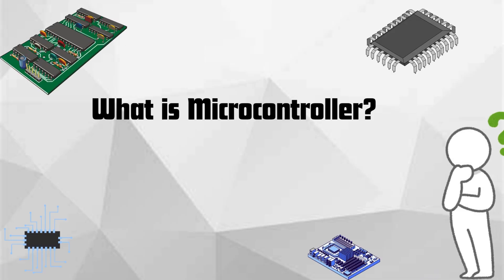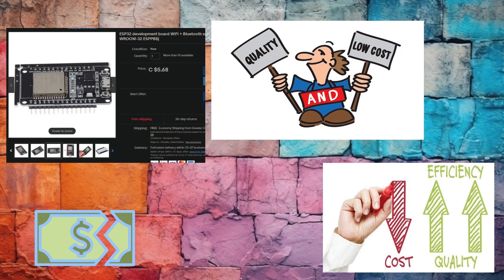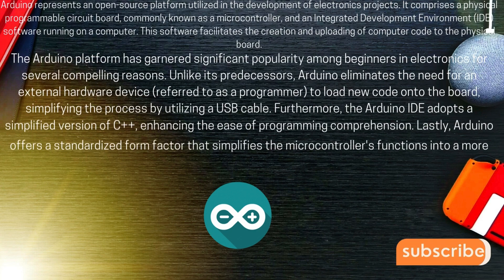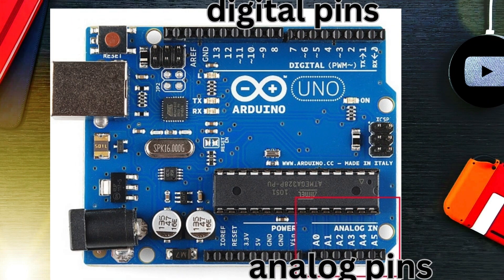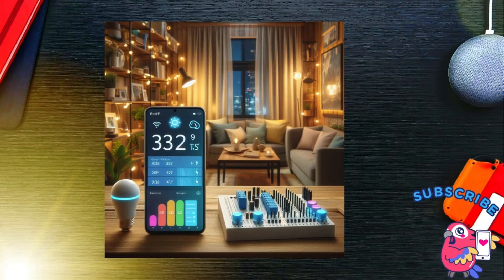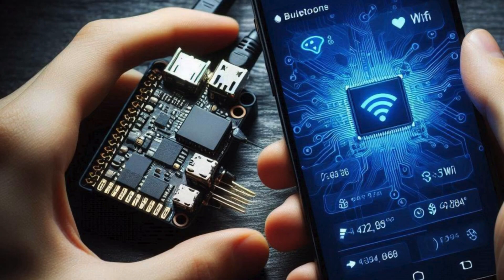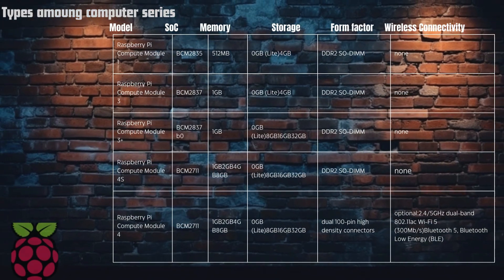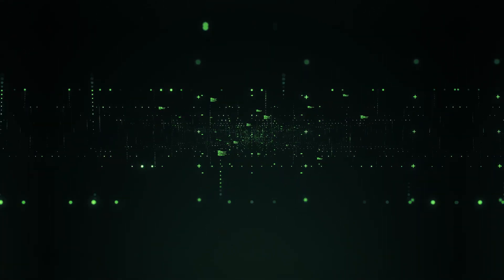2025 Complete Guide to Microcontrollers: Everything You Need to Know!🚀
Welcome to Robovation Studio!
🚀 Explore robotics, microcontrollers, and DIY tech!
💡 Join the adventure today and join our growing community of explorers.

👉Links are in Comment.

🛠️ What You’ll Discover:

-Step-by-step tutorials for Arduino, ESP32, and more
-Fun robotics projects and coding tips
-DIY tech guides to fuel your creativity